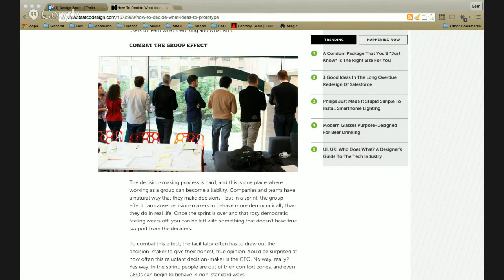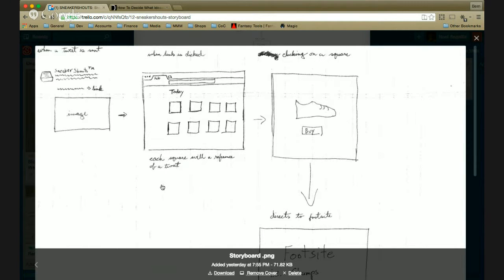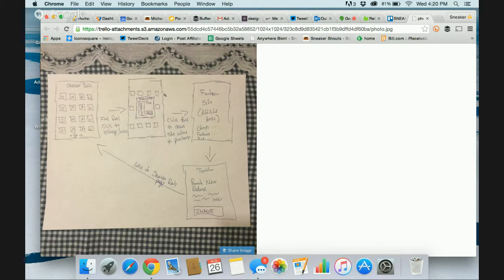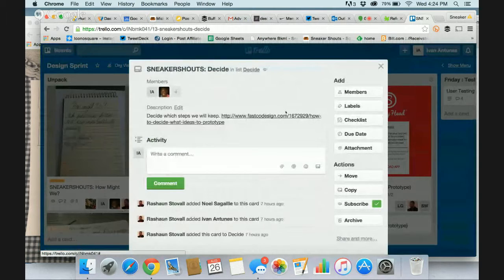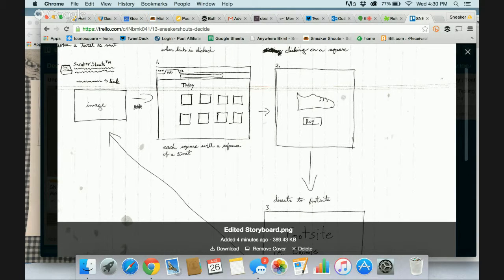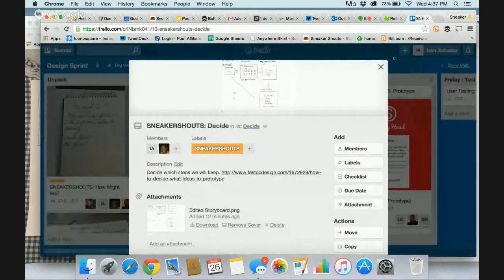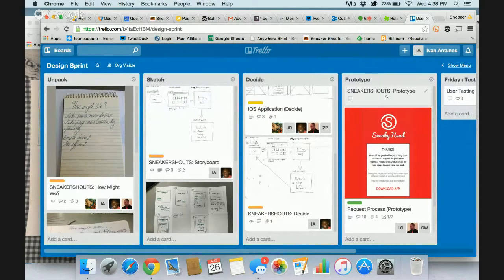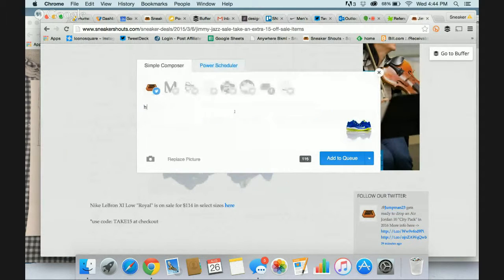SneakyHead x SneakerShouts Design Sprint Day 3